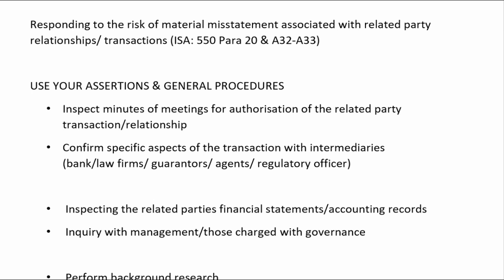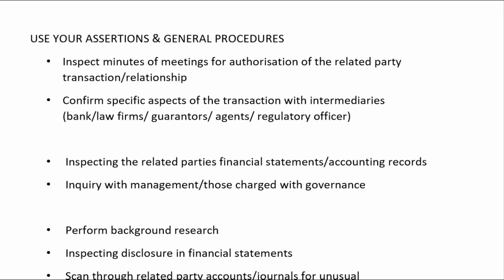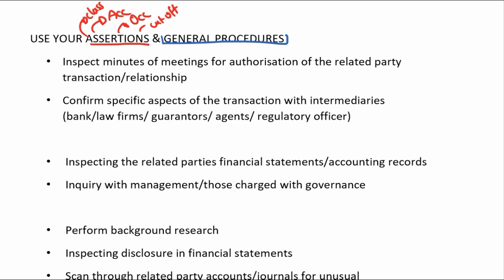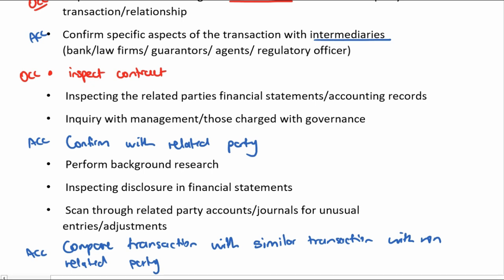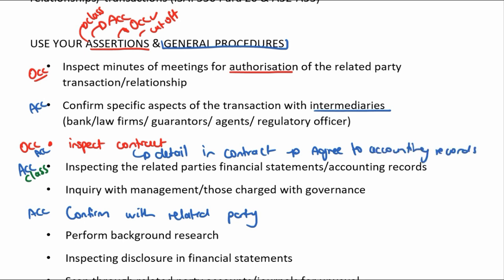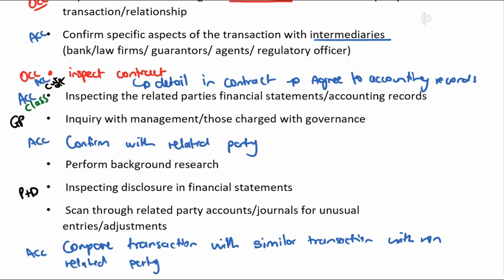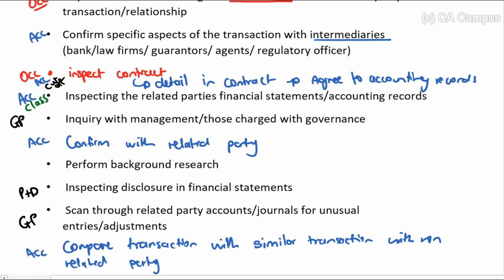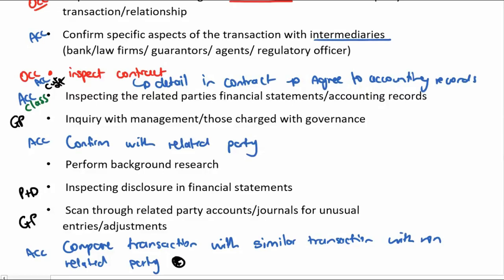Substantive procedures - Part 10: Related Parties continued